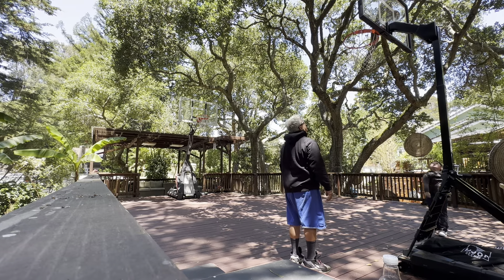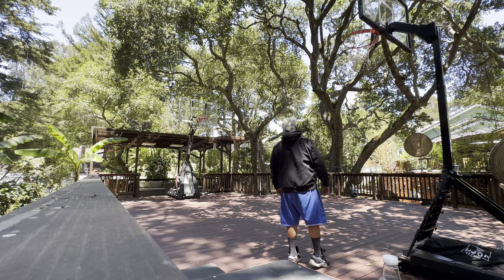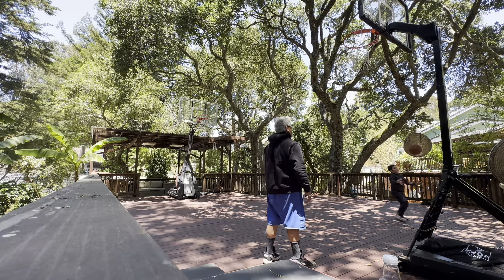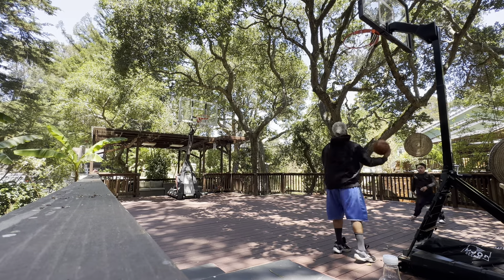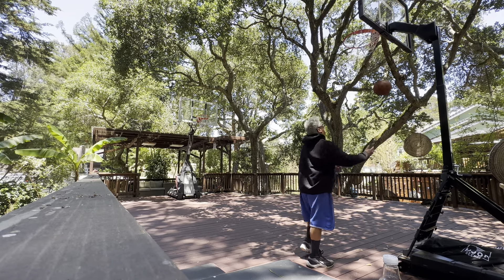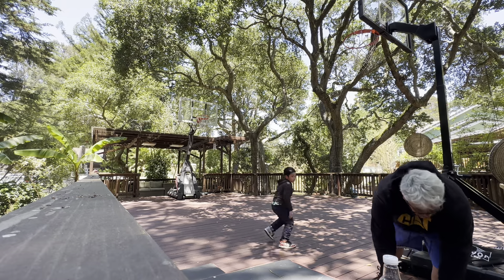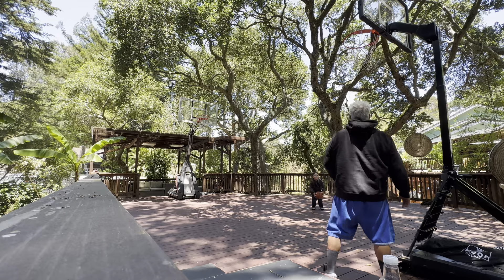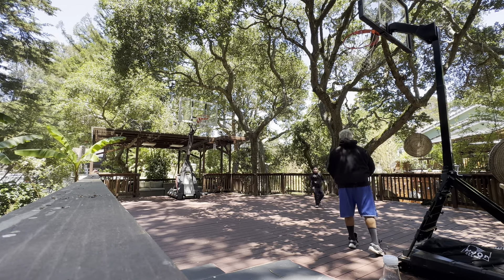AAJW Basketball 2024-0623 b